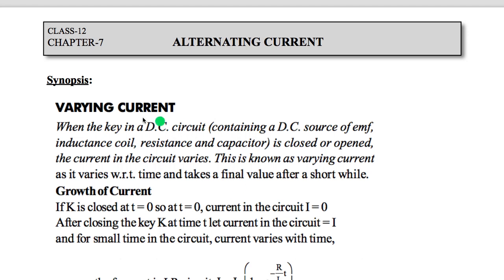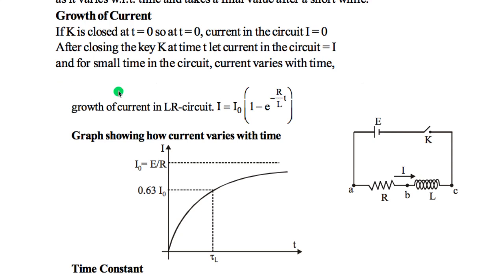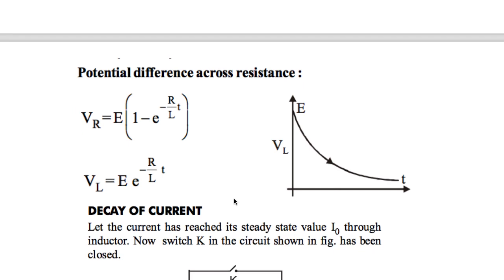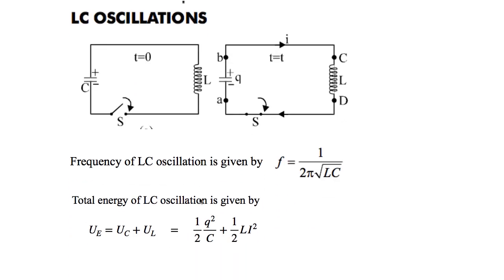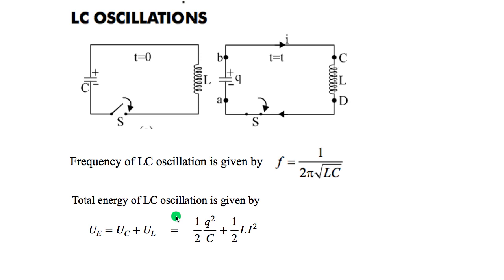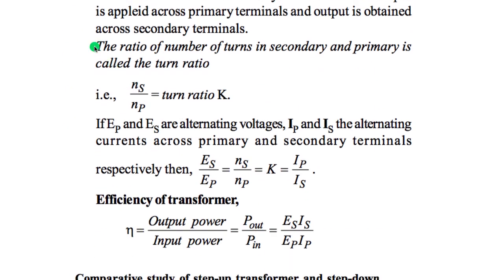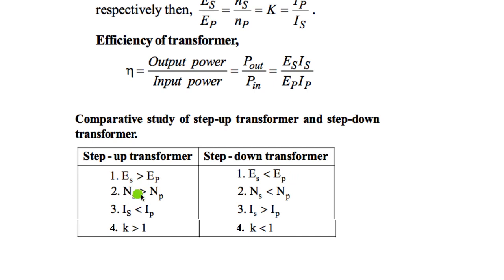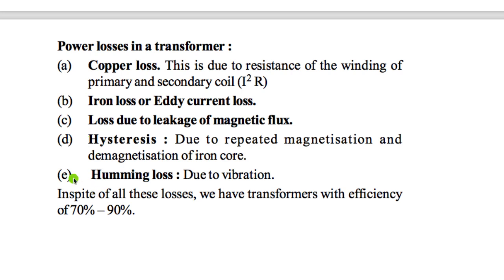CLASS 12 Alternating Current(Transformer)(RMS classes)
RMS classes